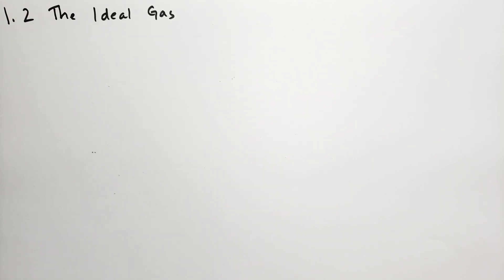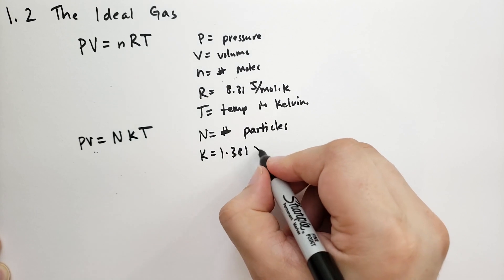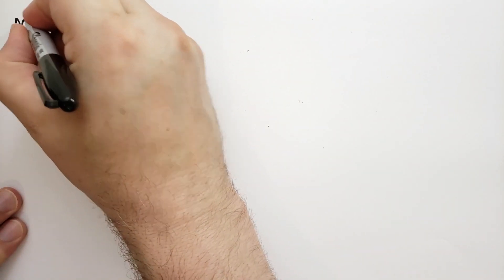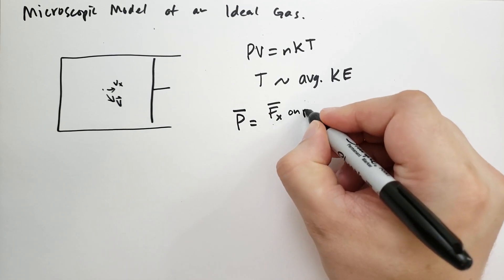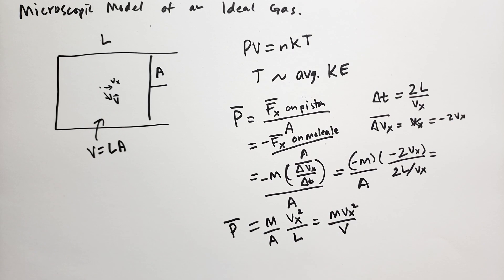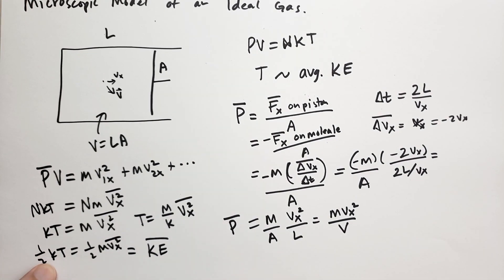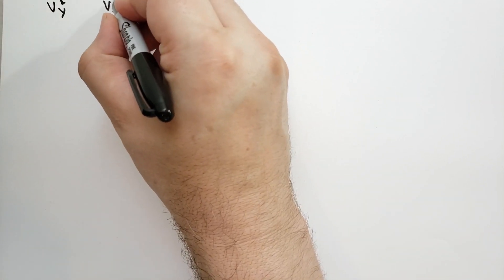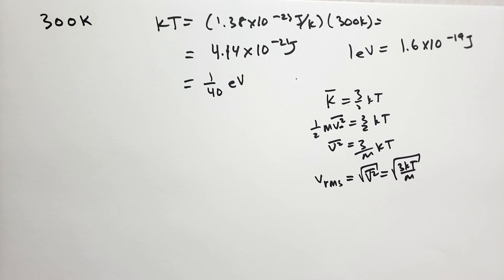1.2 The Ideal Gas (Thermal Physics) (Schroeder)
In this video, I introduce the Ideal Gas law, along with a simple model that allows us to relate the average kinetic energy of particles of gas to the temperature of the gas. The ideal gas is very accurate as long as the temperatures and pressures are well above the boiling point. The simple model, however, is very accurate, even for liquids.